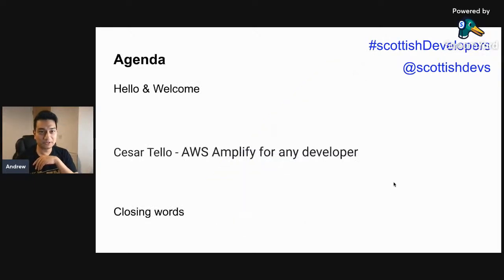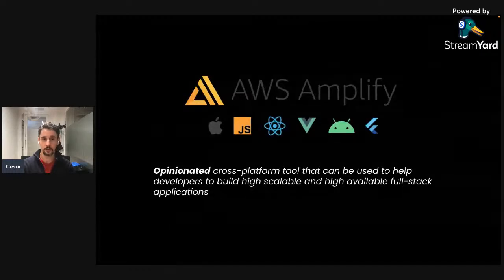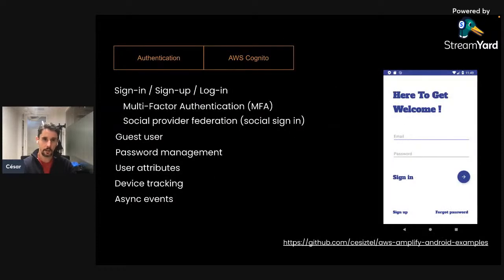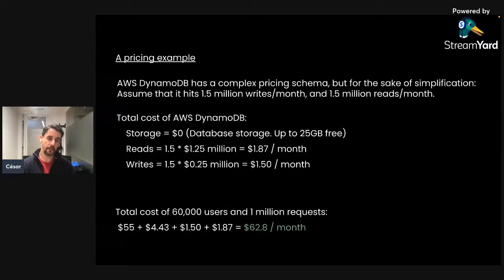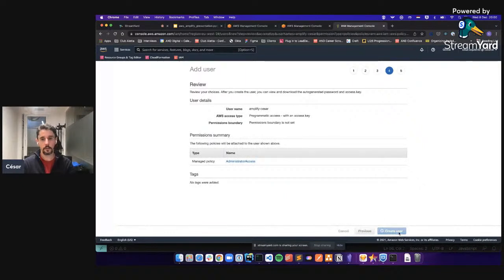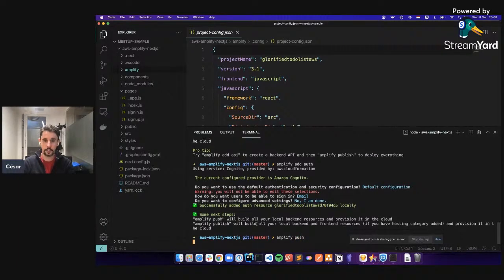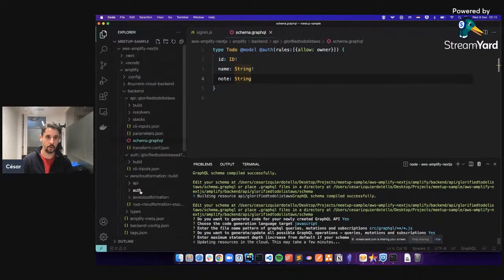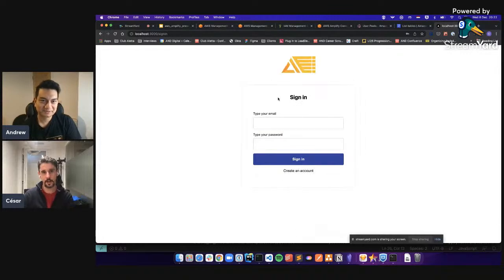AWS Amplify for any developer - December 2021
Over the 200 products and services, AWS can manage in the cloud probably any kind of workflow any developer can imagine. Since the explosion of mobile and web development, many developers struggle to find a way to build back-end services for their applications. They can not move quickly to market because the time and money required to build and scalable back-end for the front-end were really expensive. Some years ago, AWS team started a project to bring back the power of development to the front-end developers and unleash the potential of cloud computing with the burden to have deep knowledge of cloud services. AWS Amplify was the name of the project. AWS Amplify is a cross-platform and opinionated framework that offers any front-end developer the possibility to provision and manage backend services for their apps from the comfort of a CLI.